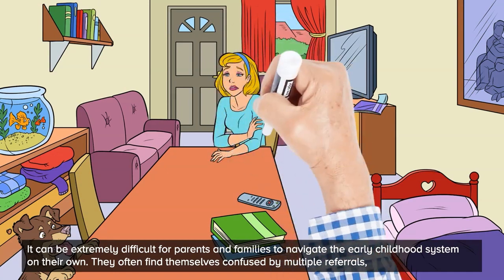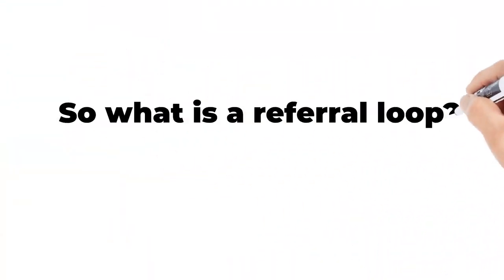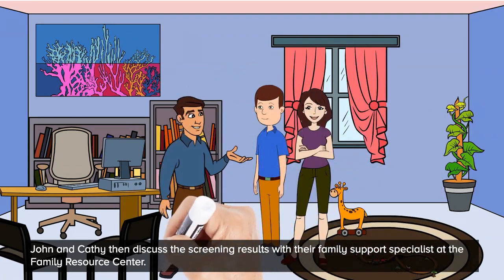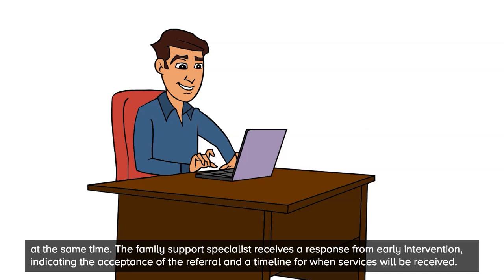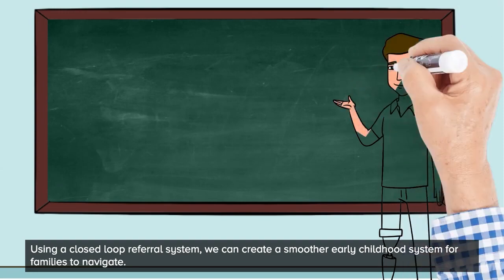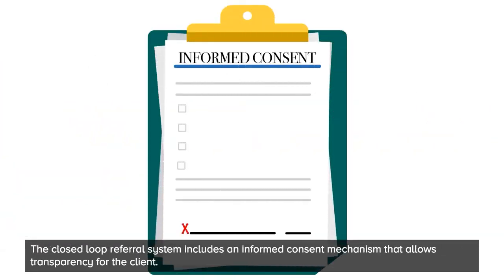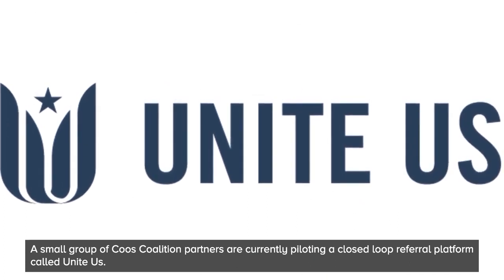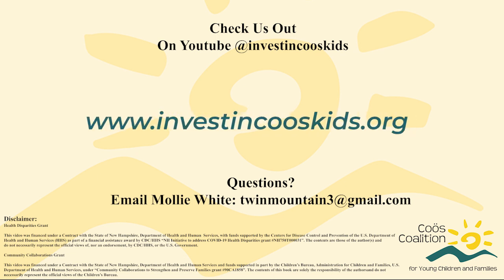Closed Loop Referral System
A closed loop referral system allows communication between our partners to support families in all aspects. This video explains how the Coos Coalition plans to use a closed loop referral platform to keep our system running smoothly.